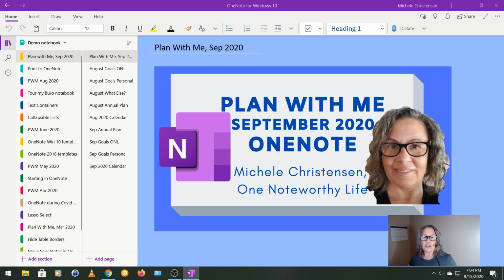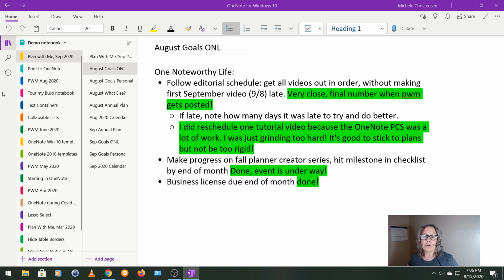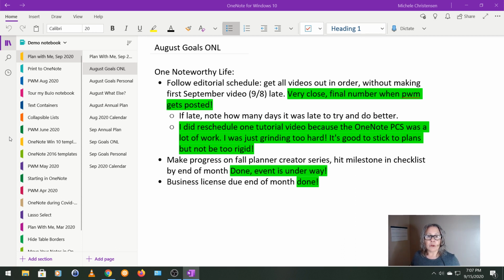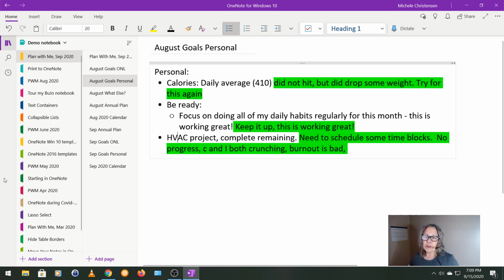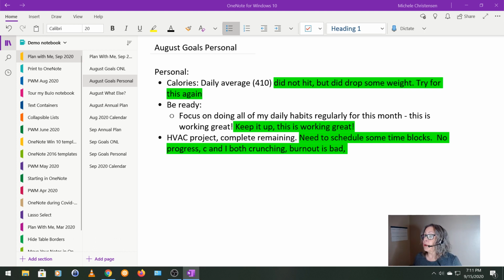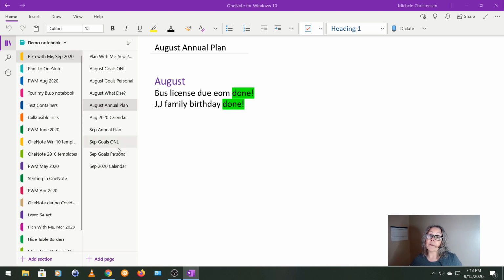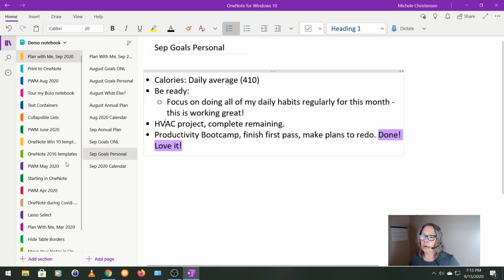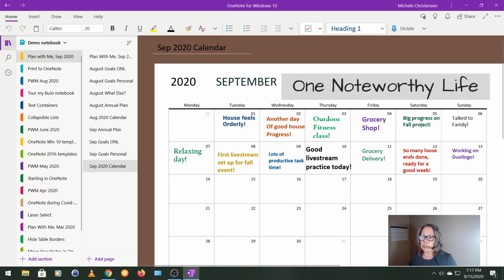Plan With Me, September 2020, OneNote | Digital Plan With Me | goal setting | reflection |evaluation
In this monthly plan with me video, I give you all the usual reflection and new goal setting but I also tell you about the new event I announced today! I didn't get some things I wanted to but I am very happy to have the OneNote Planner Creator Series 2021 finally happening!